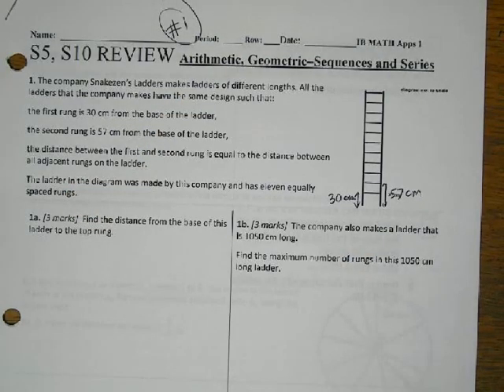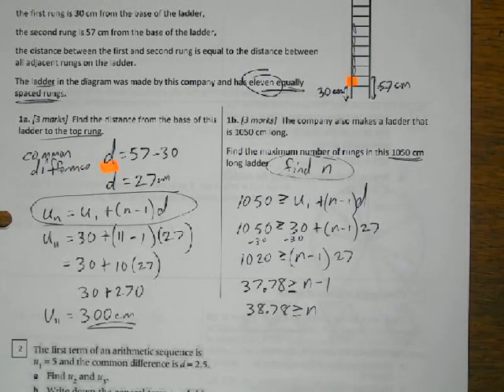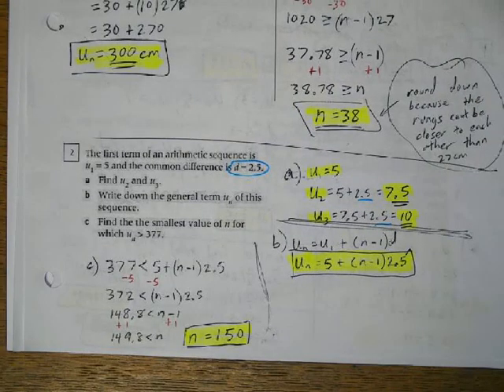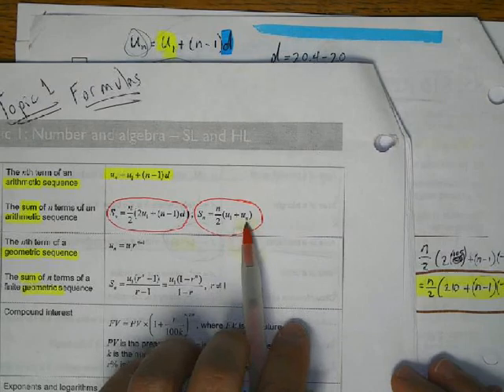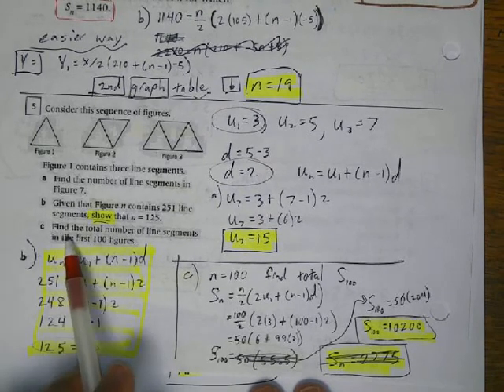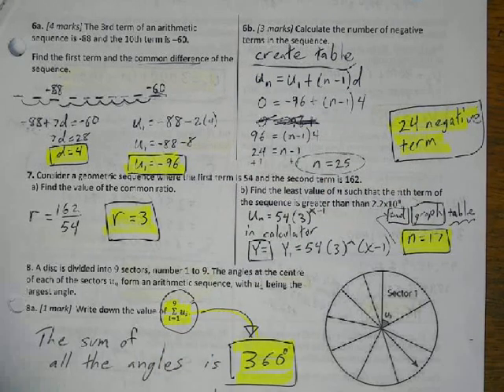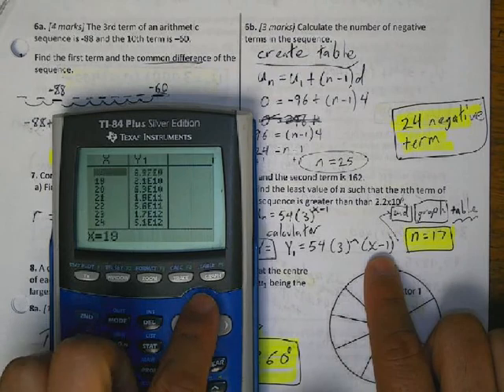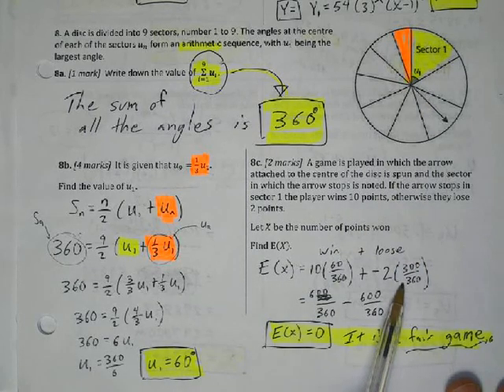S5, S10 Review1 Arithmetic, Geometric Sequences and series (1)